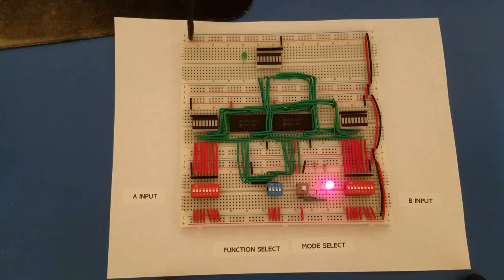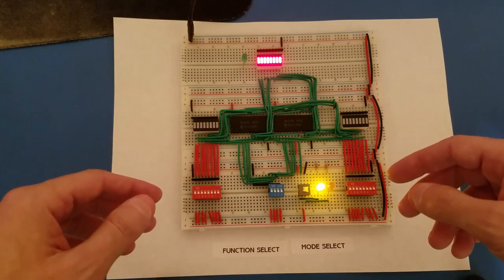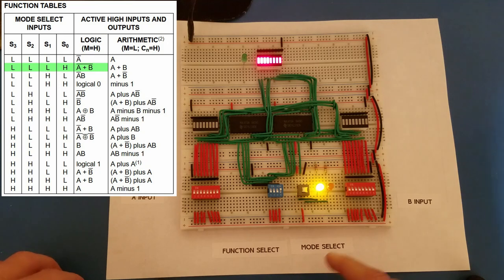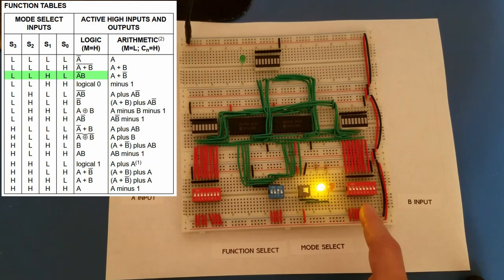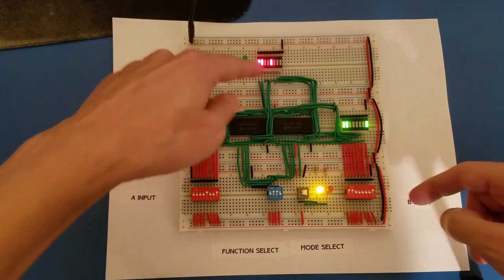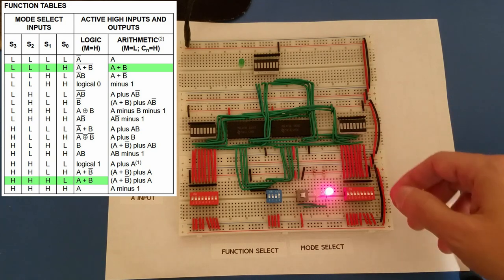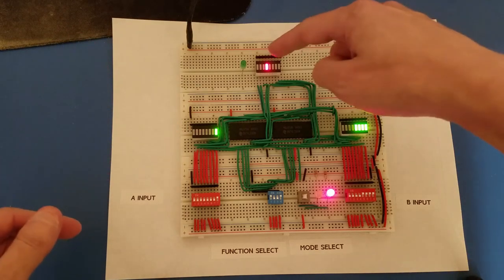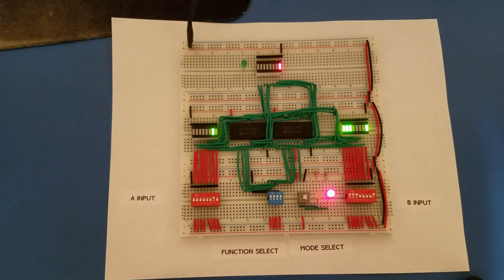Demo of 74LS181 (74HCT181) ALU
This was recorded from the mic that is builtin to my Samsung Galaxy S7 phone, so the audio quality isn't the greatest. Also the lighting isn't very good as I don't have diffused light boxes that I can set up around my work area to provide good lighting conditions.